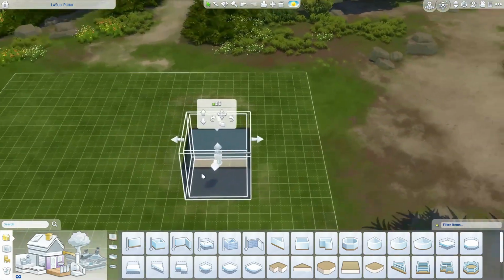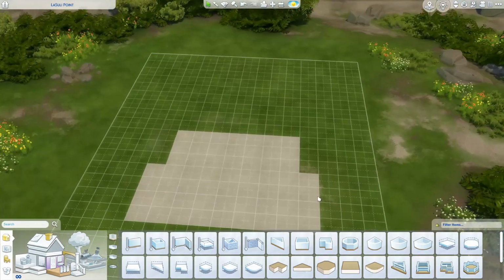Tiny Starter In Copperdale! | The Sims 4 Speed Build!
This is the perfect Tier Two Tiny Home for a teen just starting out and needing to get on their feet! It is Start home friendly, and will even leave simoleons left over!